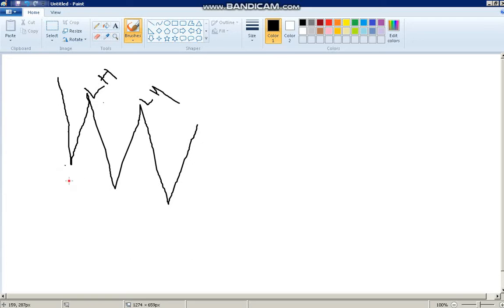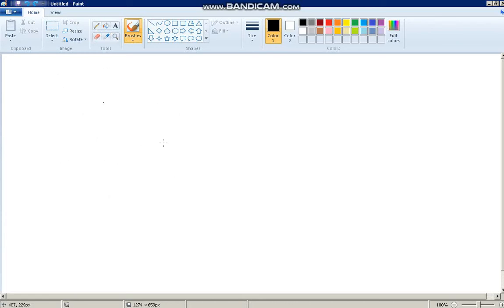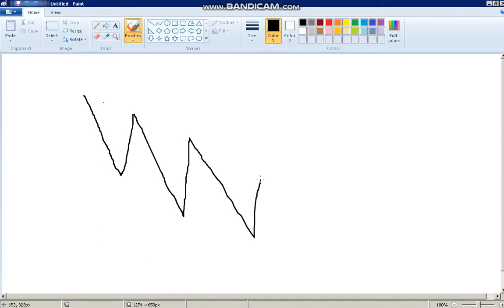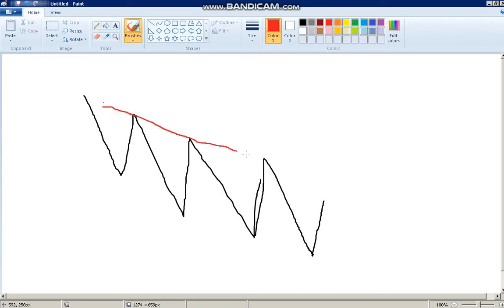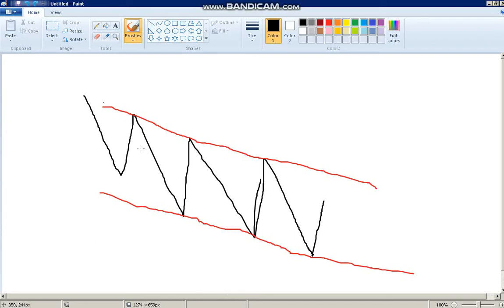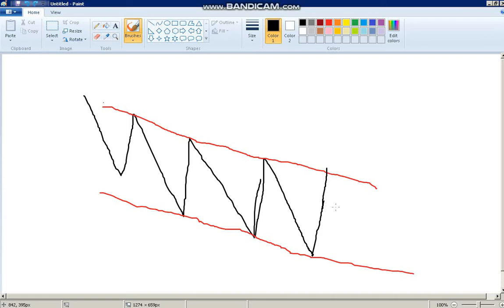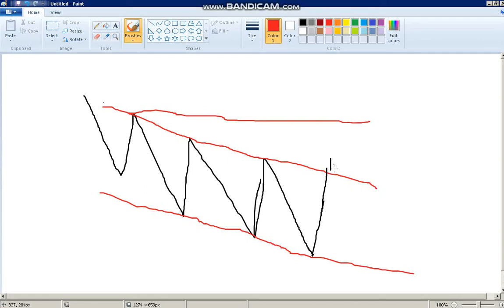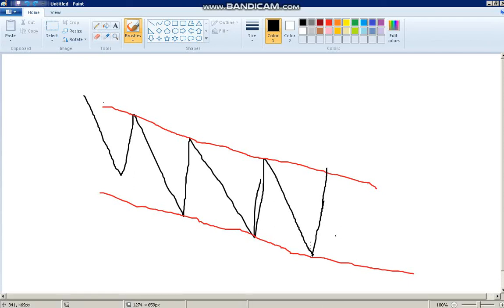ascending and descending channels forex trading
How to trade ascending and descending channels